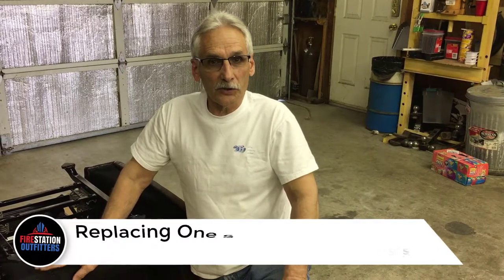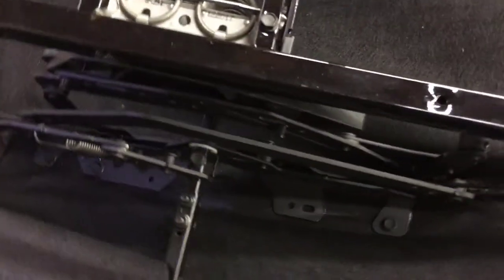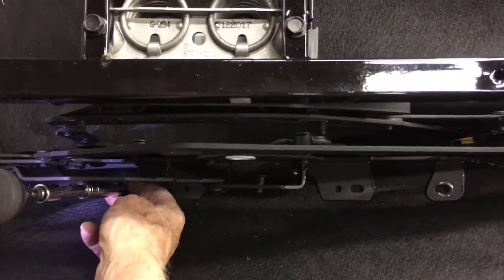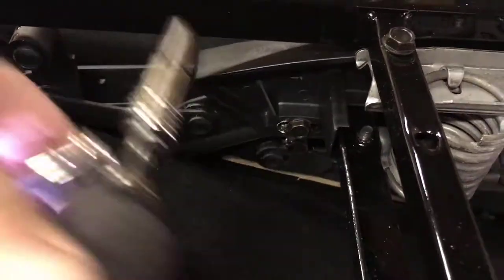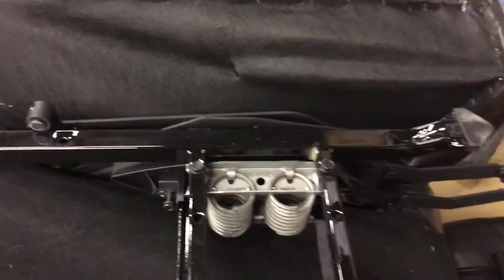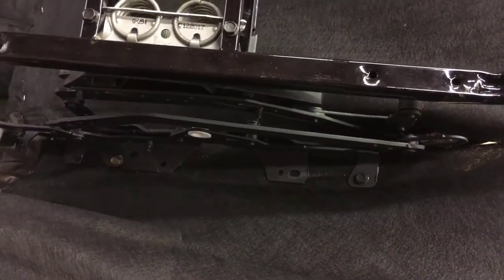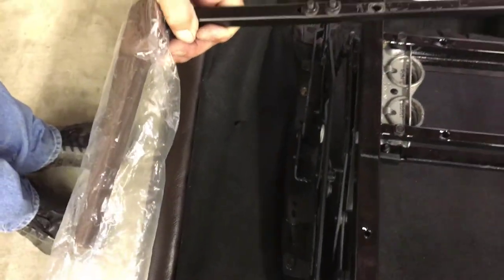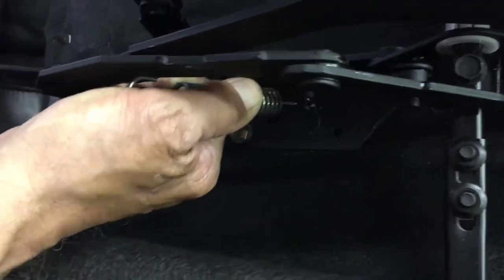Replacing One Side of a Rocker Recliner Mechanism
Xtreme Seating for extreme conditions